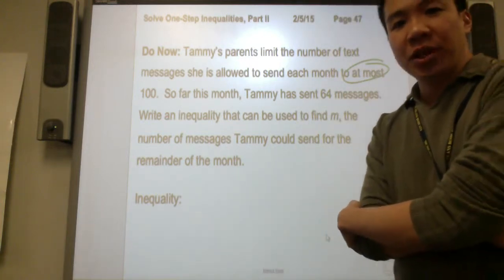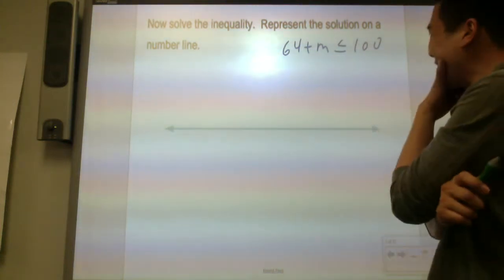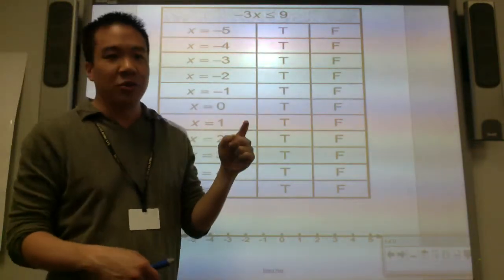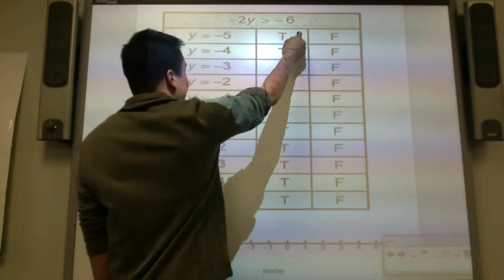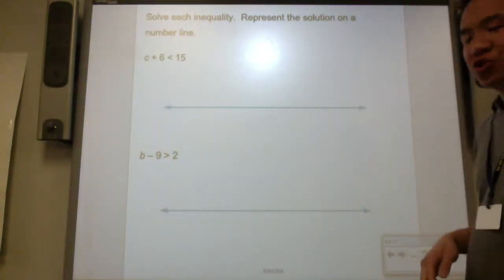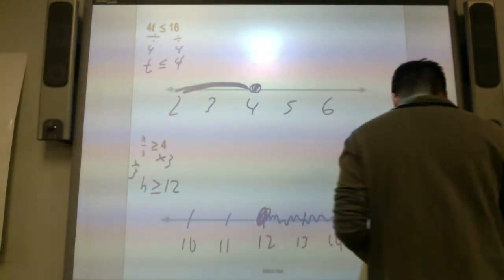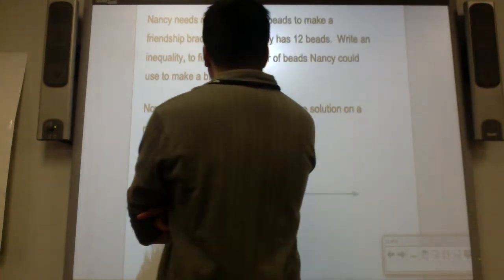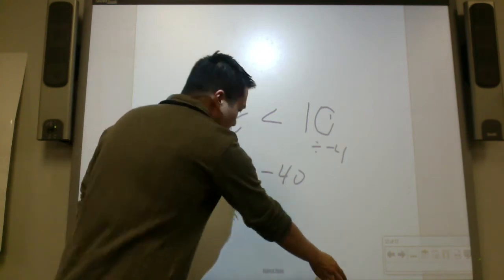Solve One Step Inequalities, Part II